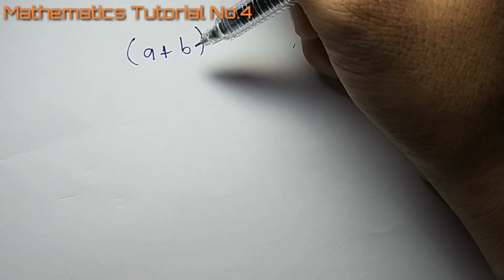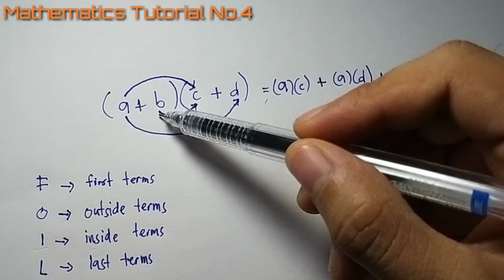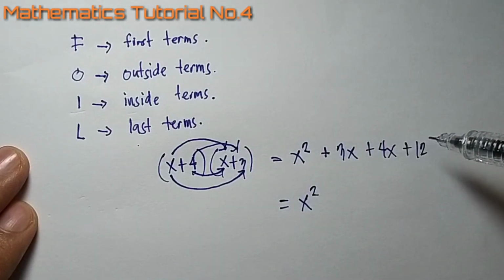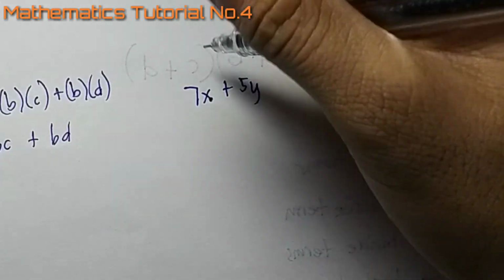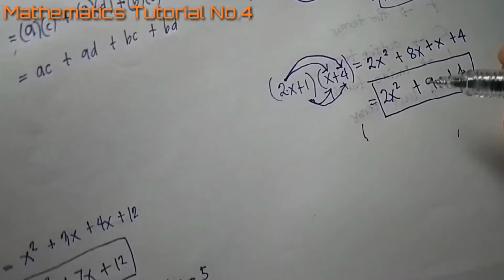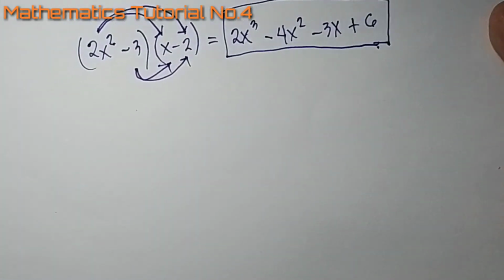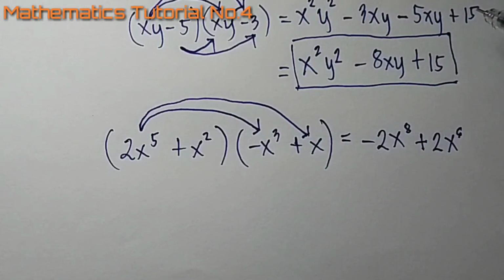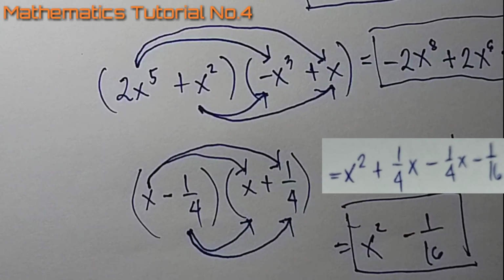Special Products:PRODUCT OF TWO BINOMIALS|FOIL Method|Bisaya Version!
For more mathematics tutorial videos, just comment the topics below that you want me to discuss. Please indicate if you prefer bisaya or tagalog version.